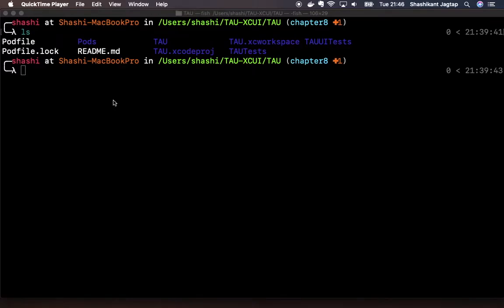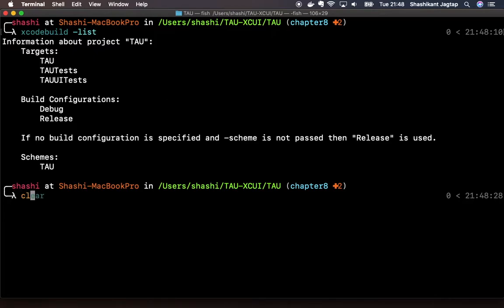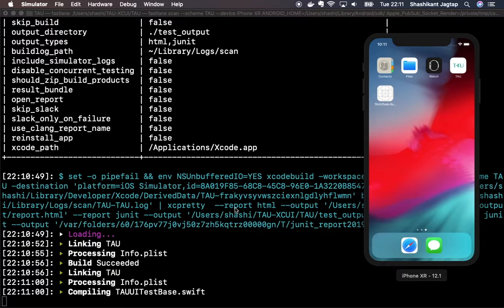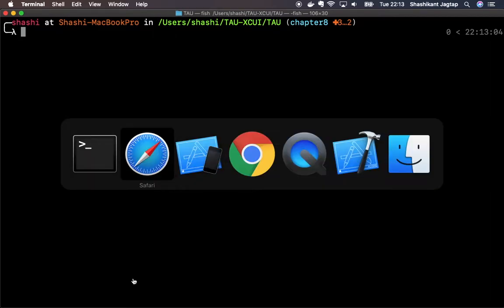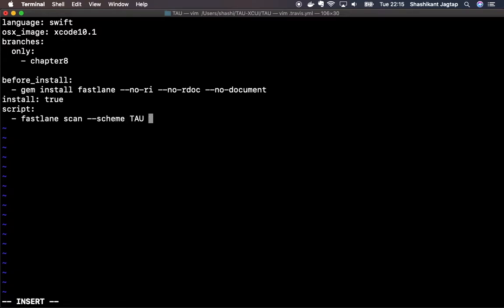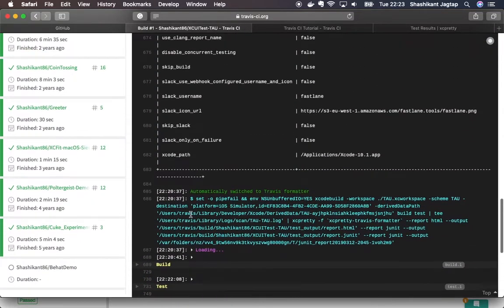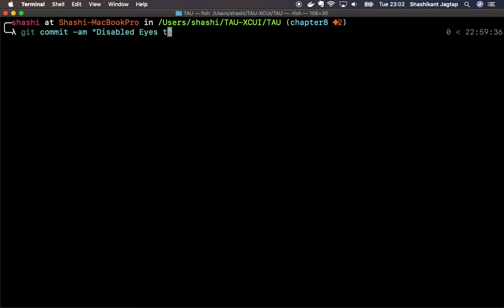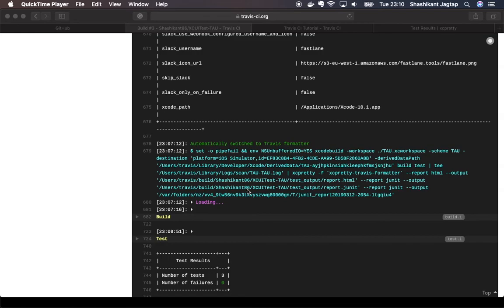Chapter 8: Setting up XCUITest on CI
This is a chapter in the course "Introduction to iOS Test Automation with XCUITest" taught by Shashikant Jagtap. This free course can be completed in its entirety